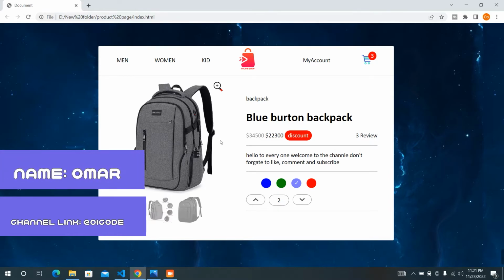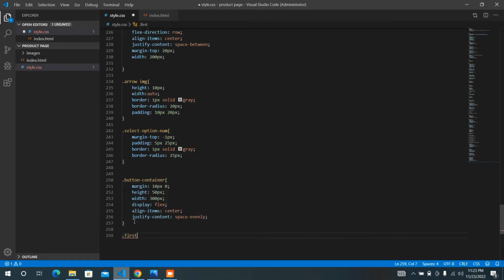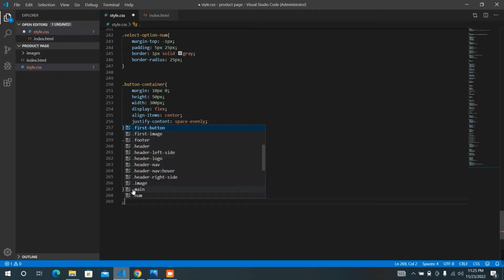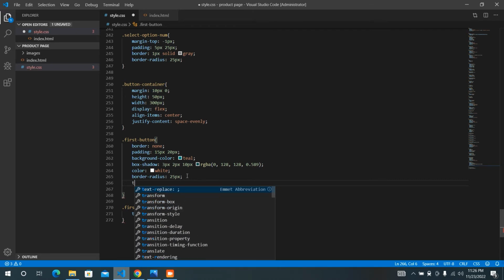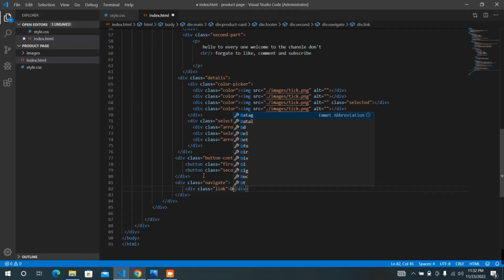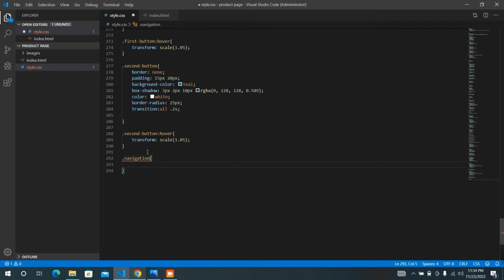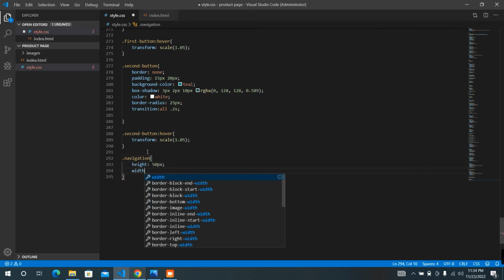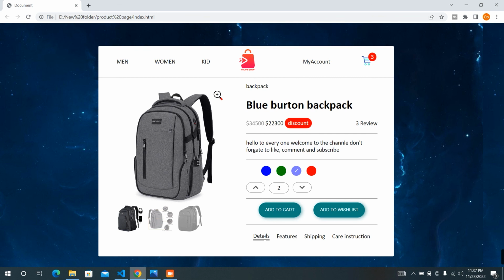How to make a perfect product card with HTML and CSS (Last Part)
how to make a product card using HTML and CSS